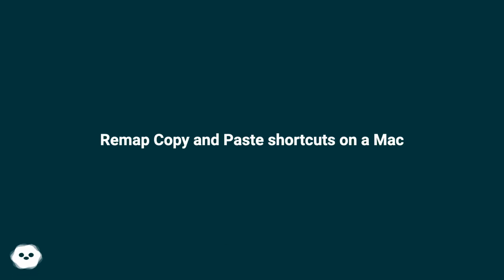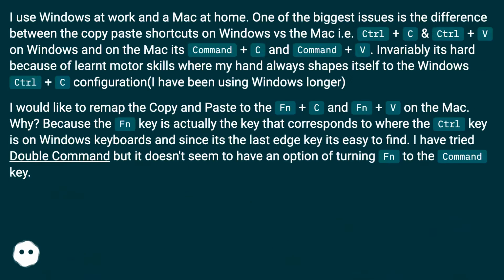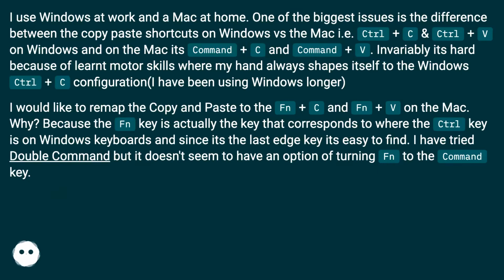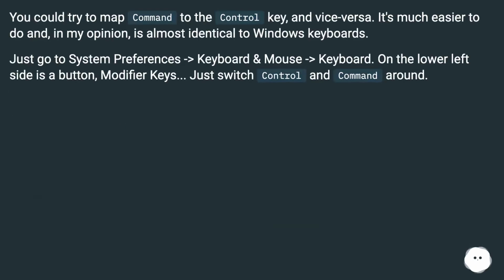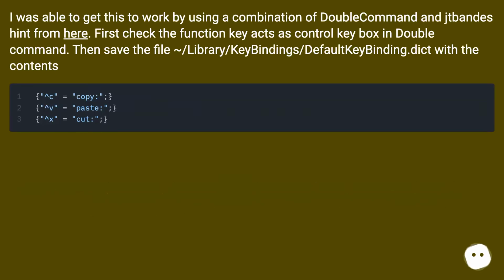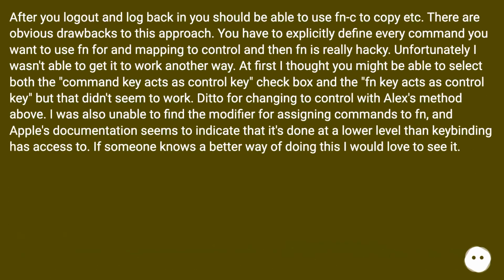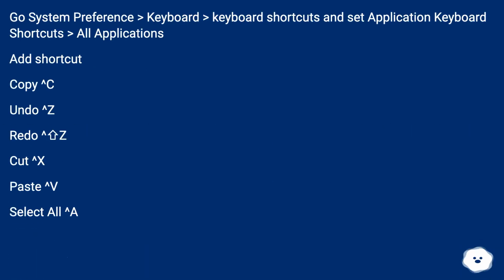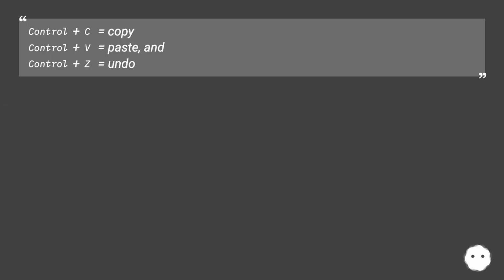Remap Copy and Paste shortcuts on a Mac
Chapters
00:00 Remap Copy And Paste Shortcuts On A Mac
00:39 Answer 1 Score 14
01:02 Accepted Answer Score 14
02:06 Answer 3 Score 164
02:30 Answer 4 Score 10
03:05 Thank you